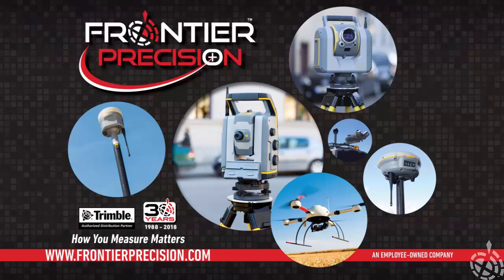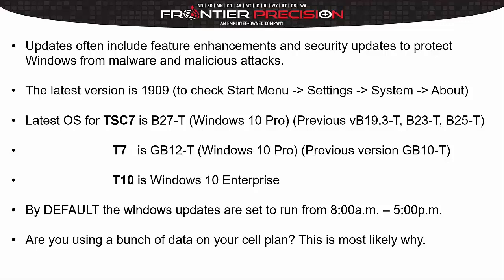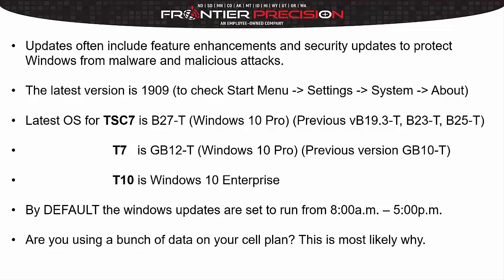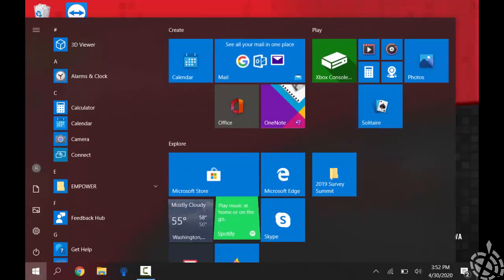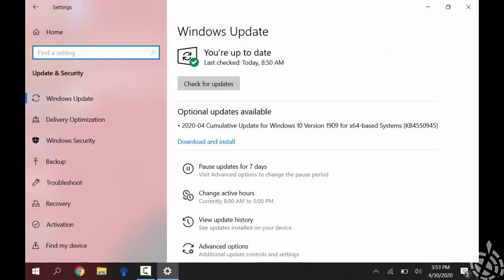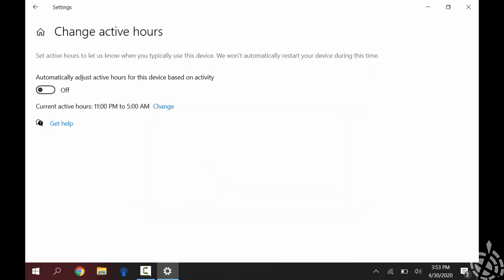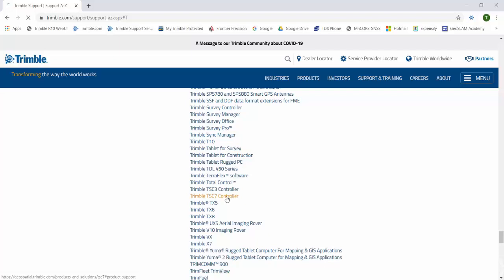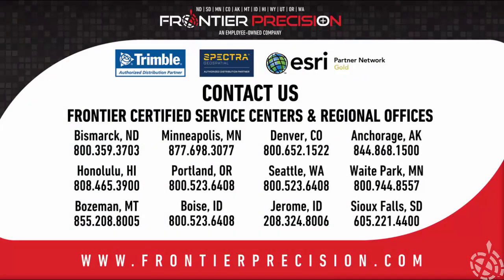Managing Windows Updates on your Trimble Controller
In this latest Tech Talk video, we discuss the importance or Windows Updates on your Trimble controller and what they do. We also discuss what the latest OS versions are on the current Trimble controllers and tablets. There are also numerous settings discussed that can help save downtime and cellular data for VRS users, as well as how to check what your current OS version is.